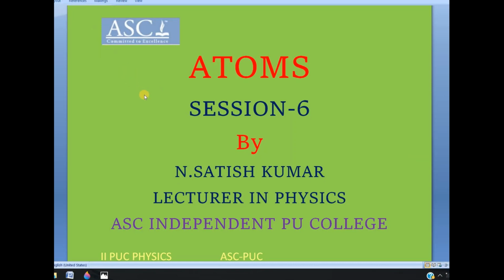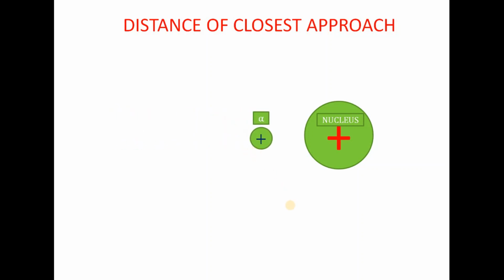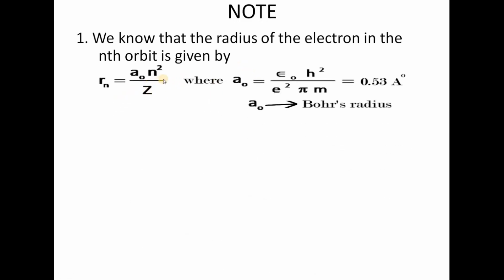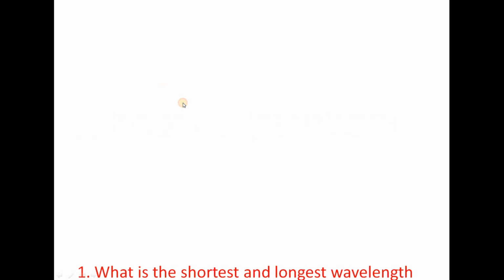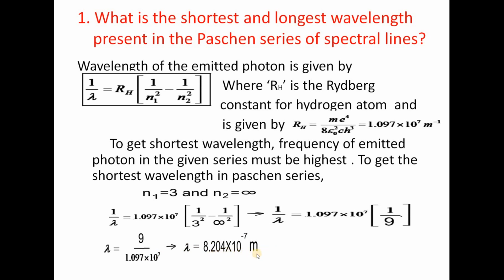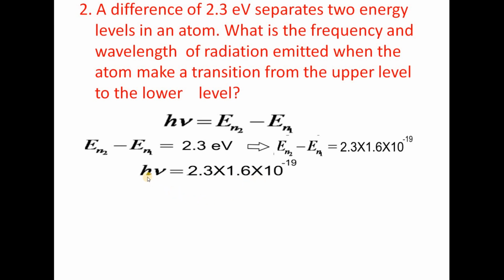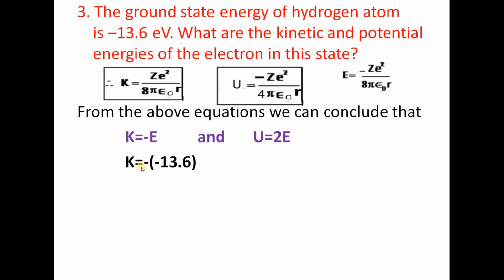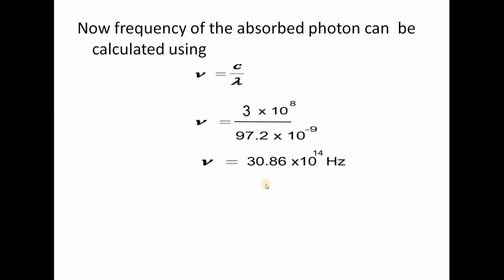2nd puc physics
Atoms chapter session6